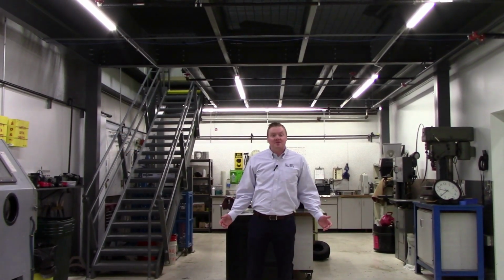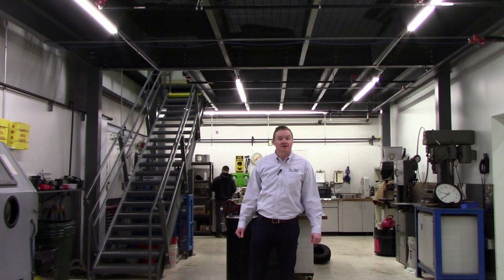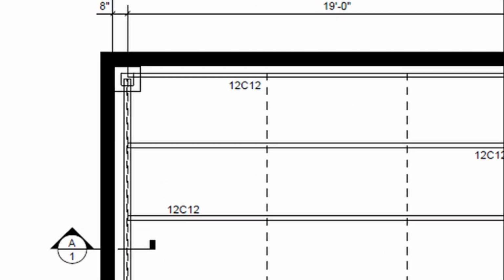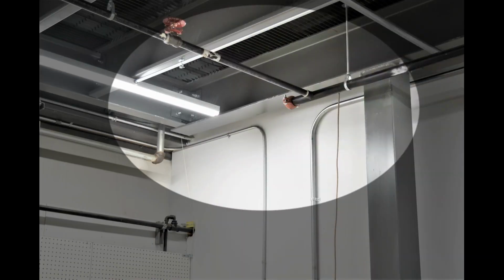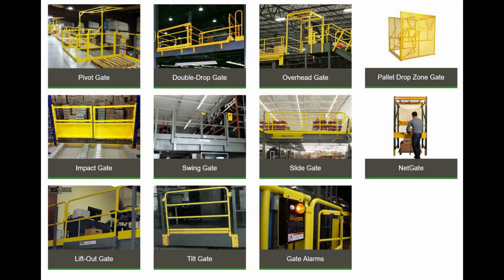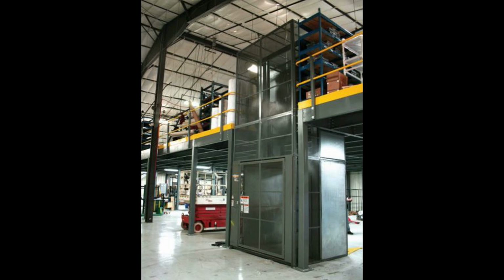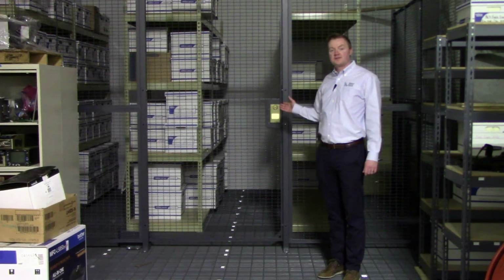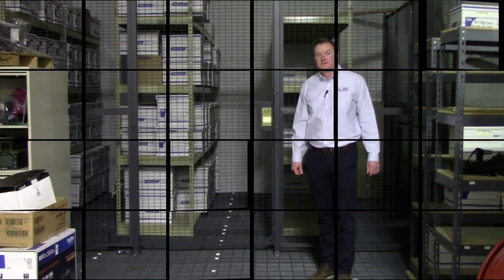Industrial Shelving Systems: Maintenance Department Mezzanine Walk-Through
Tom Compton and Industrial Shelving Systems takes us on a walk through Aero Charter, INC's maintenance department. Aero Charter needed to expand the space in their maintenance area, and Industrial Shelving Systems had just the solution. Take a peak and see how Industrial Shelving Systems was able to help this end-user find a great solution to their spacial needs.